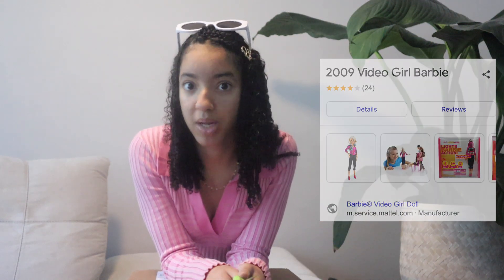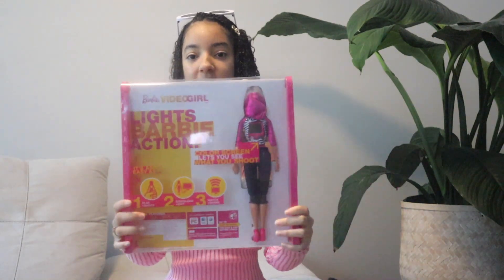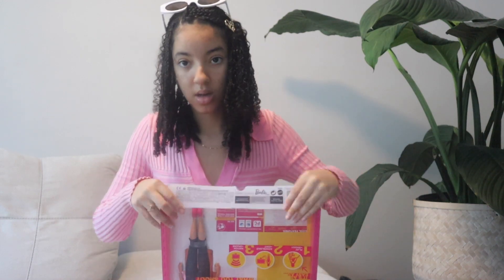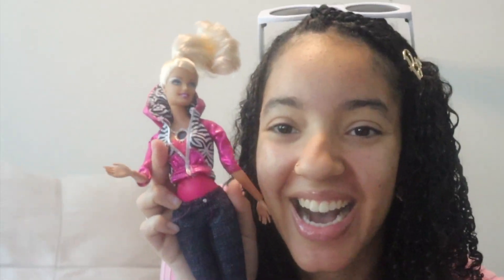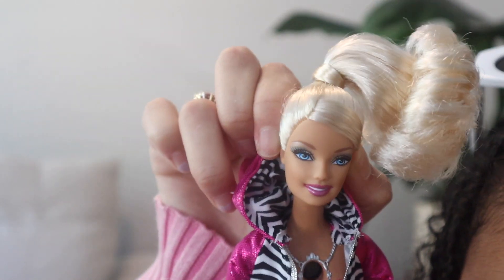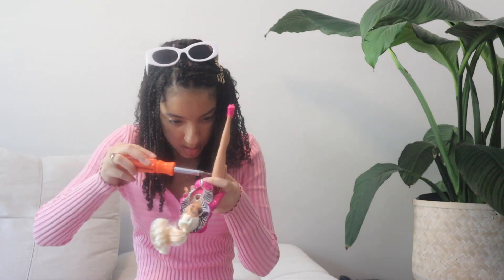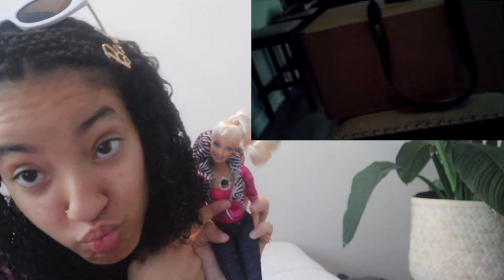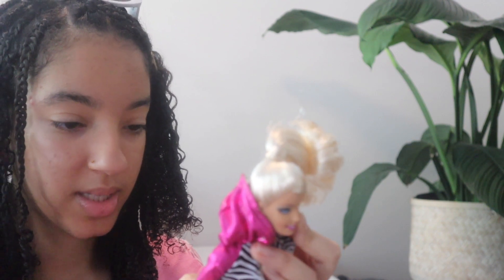barbie the movie doll (DISCONTINUED) unboxing! toy review 🩷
hey y'all, its right now janya, unbox a rare discontinued Barbie doll with me😆

I'm so excited to unbox this Barbie video girl doll. It was my favorite toy growing up and watching Barbie the movie made me remember how much I loved it so I bought it to unbox and review! 💕

Barbie Doll

who am i: Rising 2nd Year @UChicago co/26'
what's my major: Neuroscience on Pre-Med Track 👩🏽‍⚕️
what camera do i use: Canon m50 Mark ii 📸

love yall!! 💚

TIMESTAMPS 📍
00:00 Barbie Unboxing
0:30 Intro
1:00 Unboxing Doll
6:45 Toy Review
9:40 Playing & Recording
13:20 Outro👋🏽